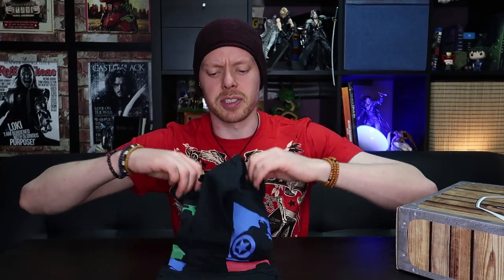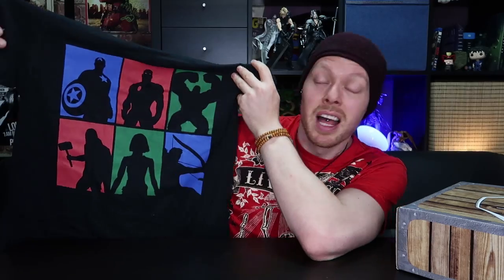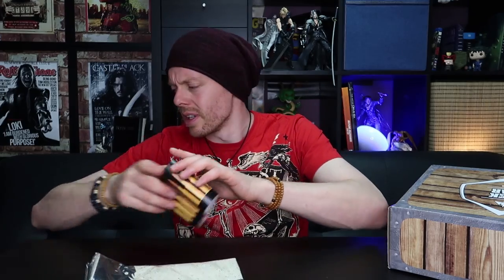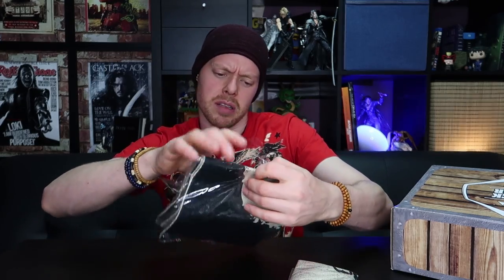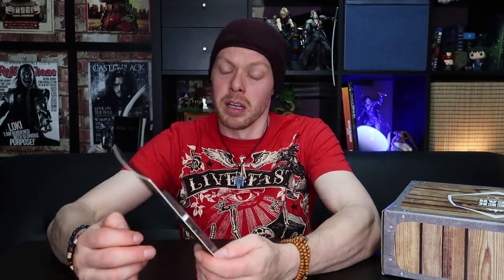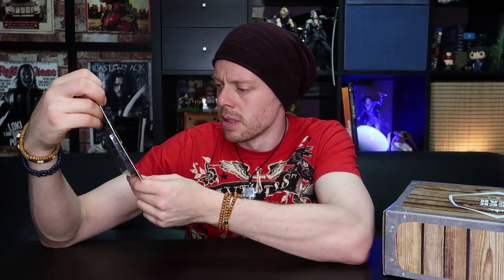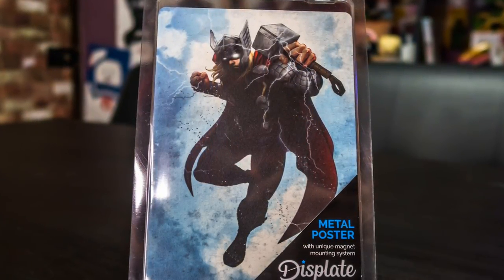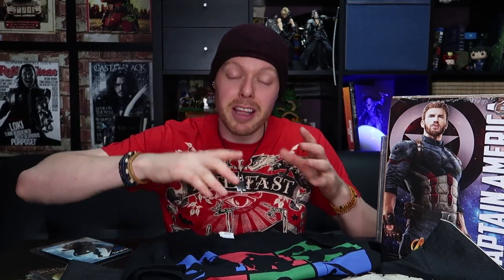Geek Gear Unboxing | May 2018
Featuring Aliens, Predator, Avengers and more!

Jawarlock
OSWESTRY
SY10 1FS